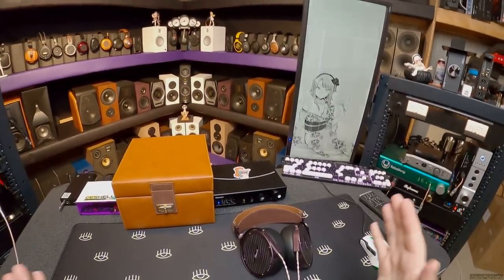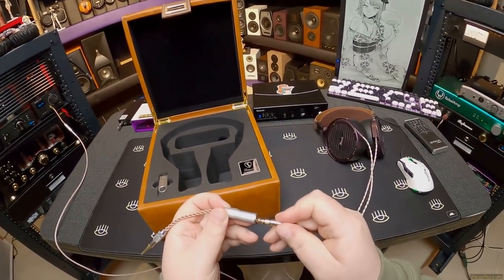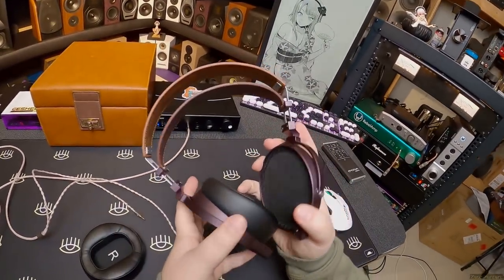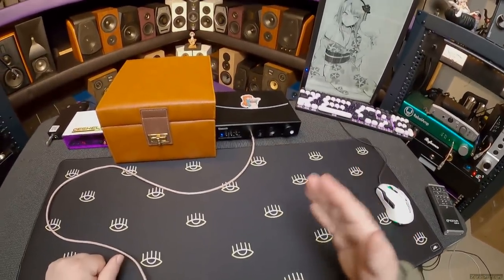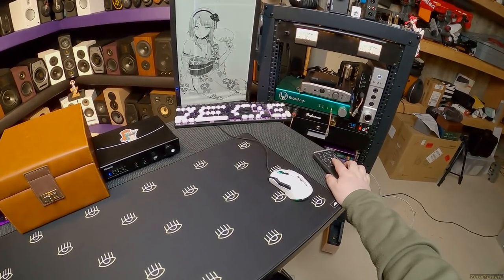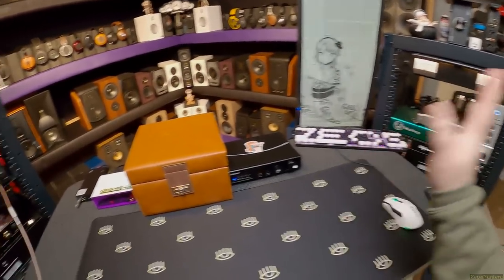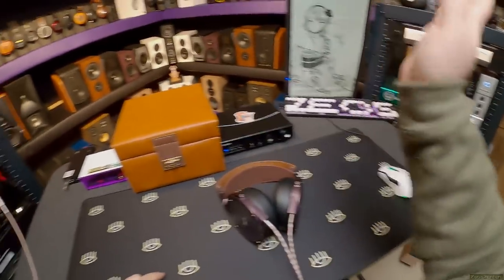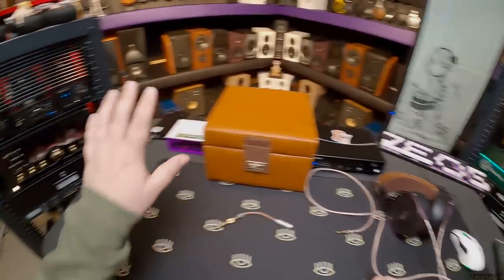Timsok TS-1024 _(Z Reviews)_ 💎W💎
Xduoo TA-30

Neumann NDH20

Grado Hemp